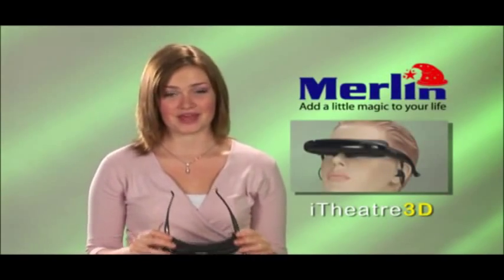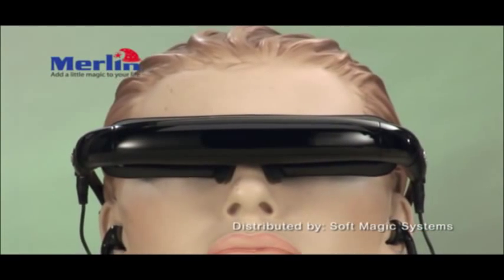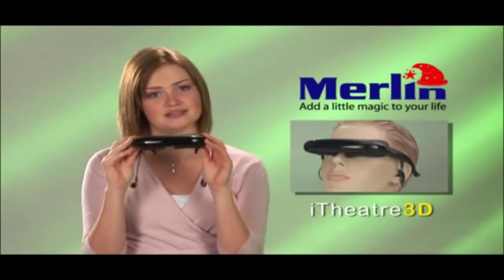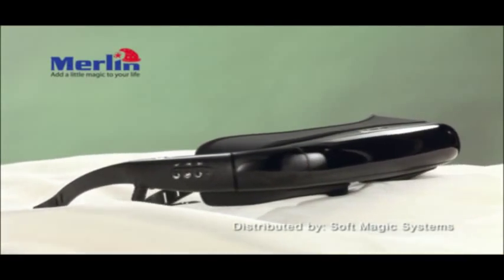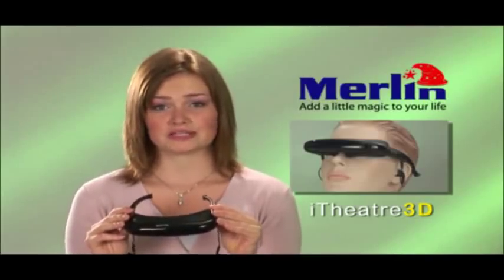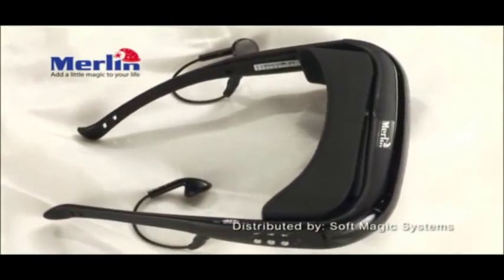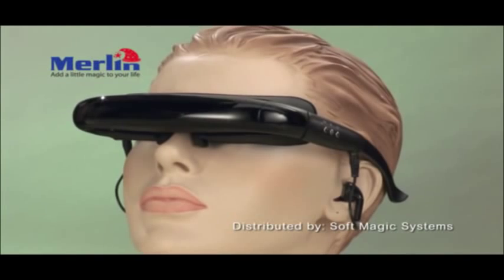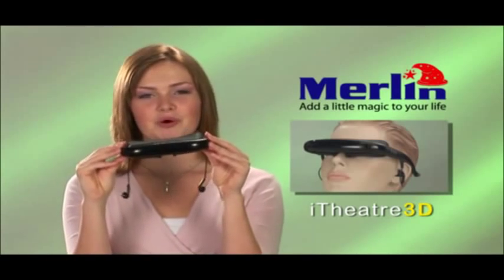Video Glasses or Video Eyewear - a virtual iTheatre persona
Video Glasses are a relatively new display technology - yet they have been used for years by doctors and dentists to perform virtual surgeries - also by the military. Also known as video goggles or itheatre personal cinema video glasses (because they are great to use with the ipod) these gadgets recreate a virtual 50 inch cinema movie screen in front of your eyes. The latest version from Merlin has a built in divx player and 4gb of memory - it supports formats such as avi, vob, xvid, divx and has a built in battery!